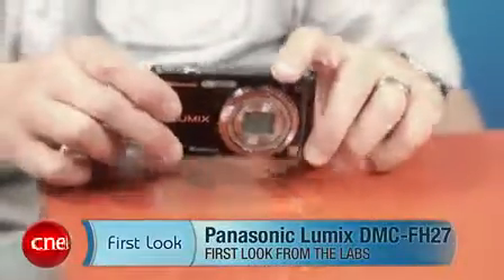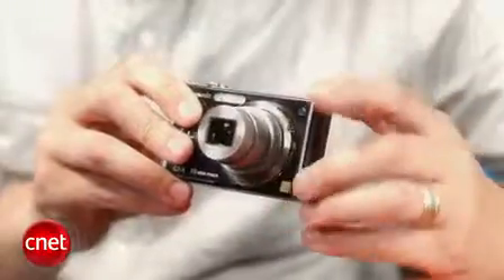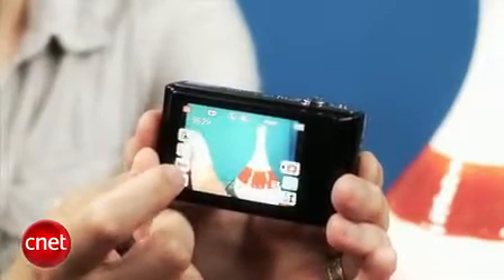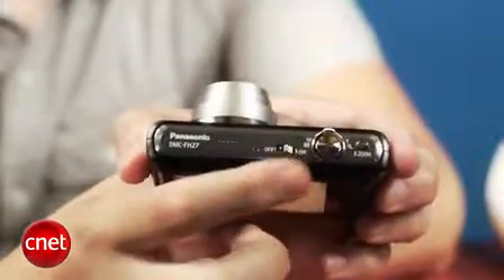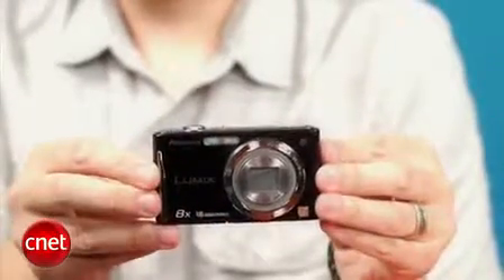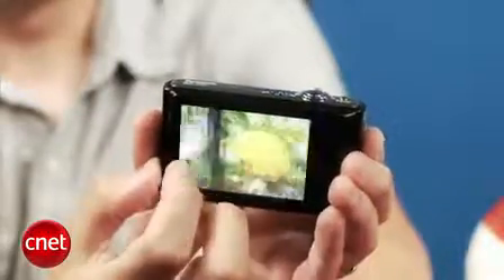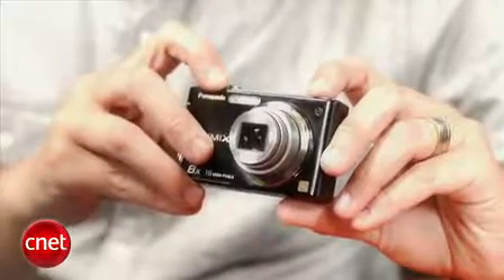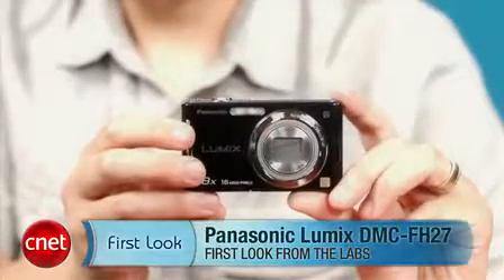Panasonic Lumix DMC-FH27 Review